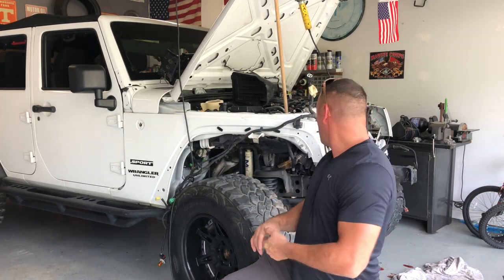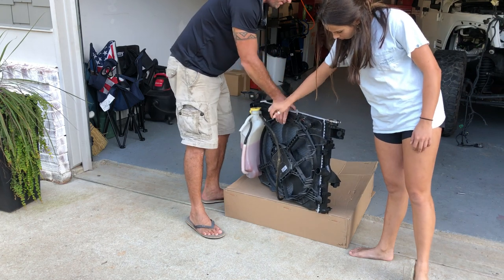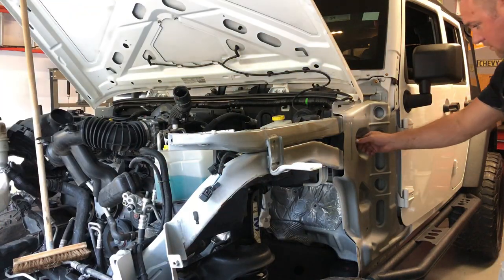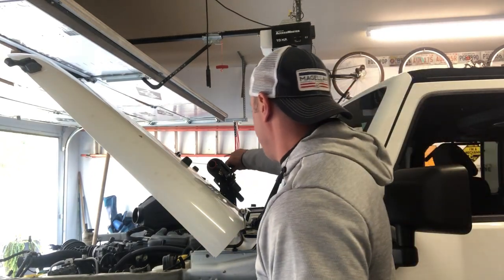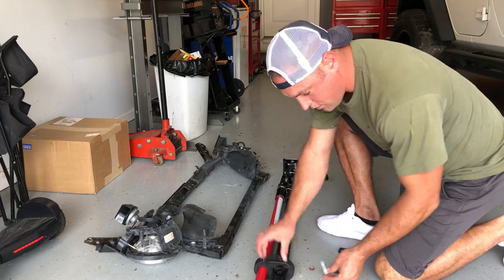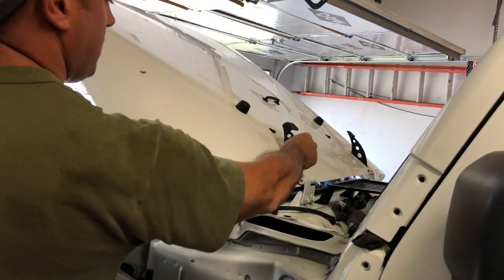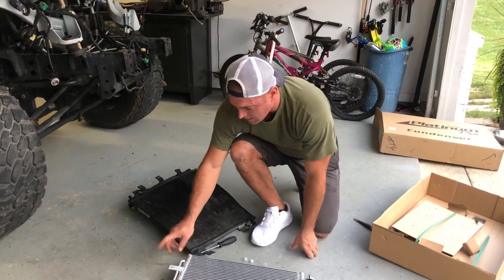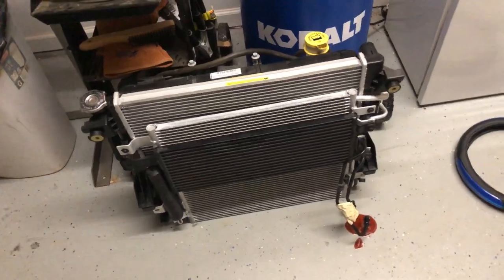Jeep Wrangler Part 2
Starting the tear down process, including the radiator, ac condenser etc..